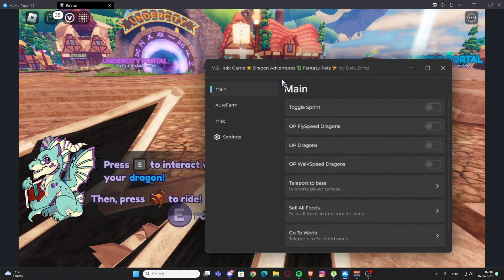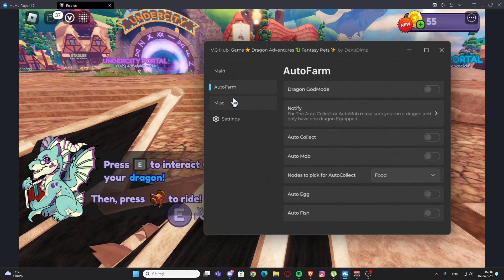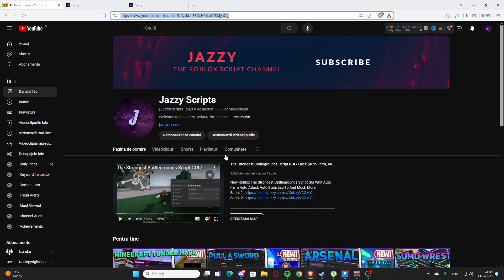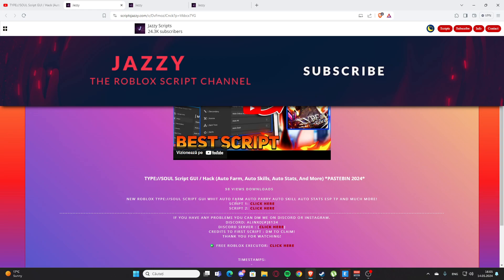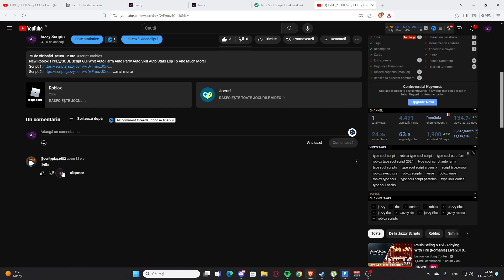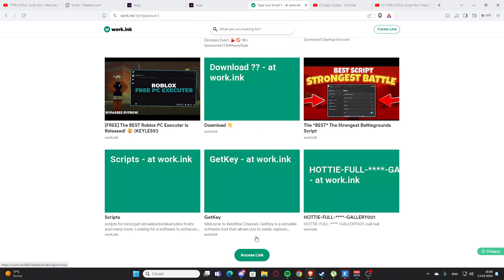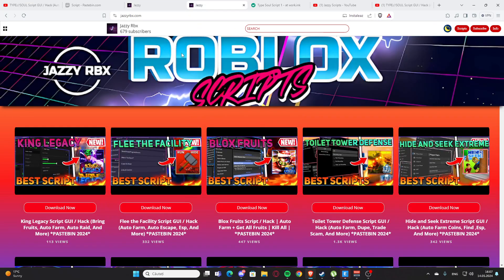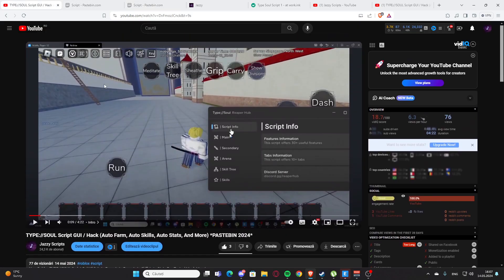Dragon Adventures Script GUI / Hack (Auto Eat, Auto Farm, Inf Dragon EXP, And More) *PASTEBIN 2024*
New Roblox Dragon Adventures Script Gui Whit Auto Farm Auto Eats Find Eggs Esp Tp And Much More!

Timestamps:
0:00 Intro
0:14 Script One
3:44 Get Scripts
Topics:

Enjoy :D !